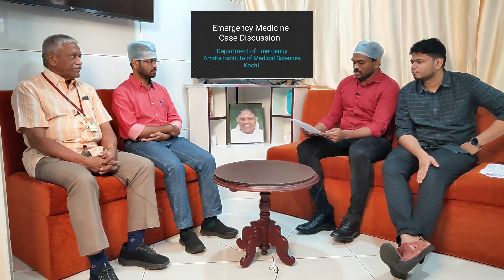Pediatric Emergency Medicine Case Discussion